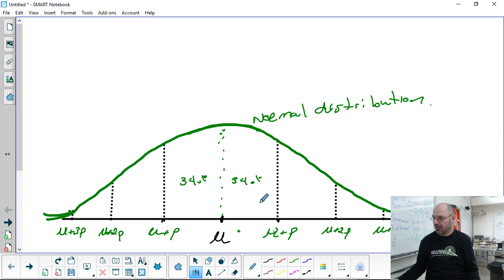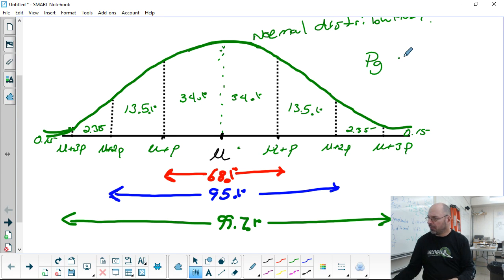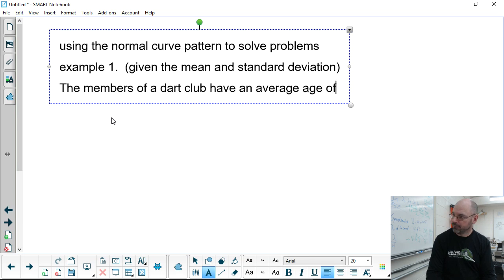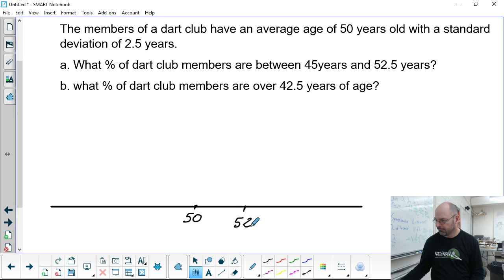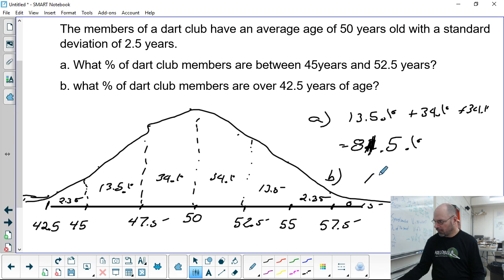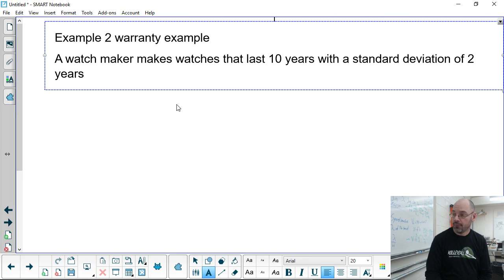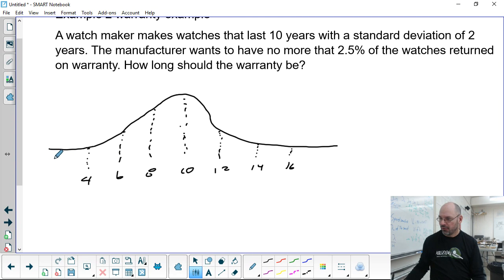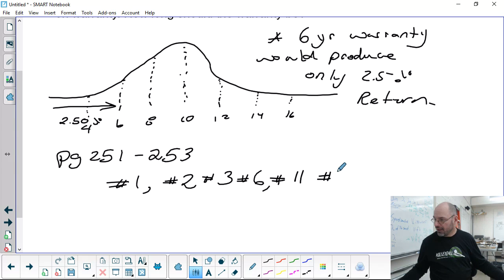Normal distribution shape 5.4 part 2